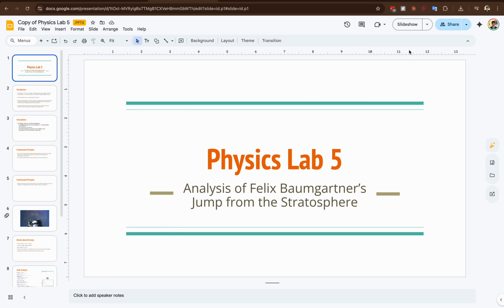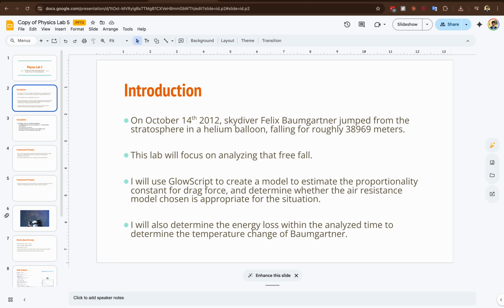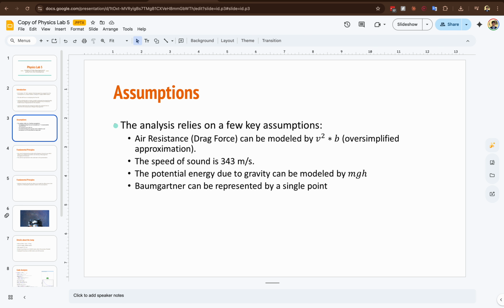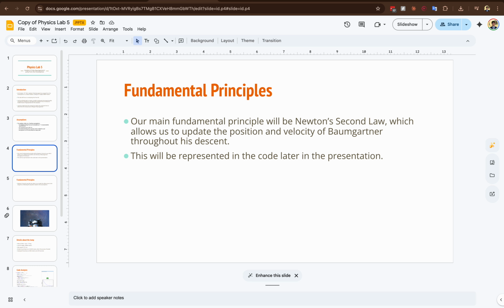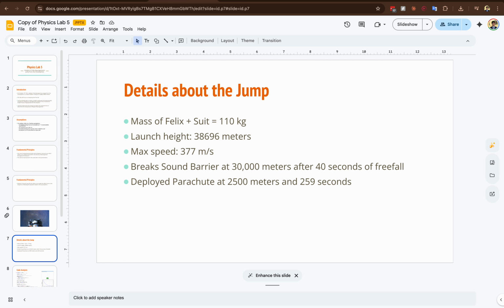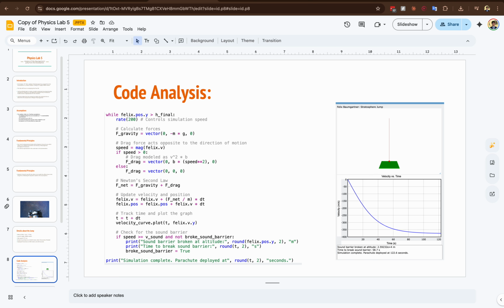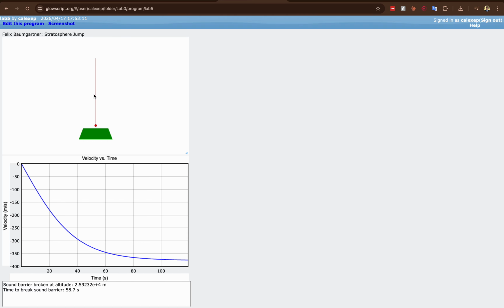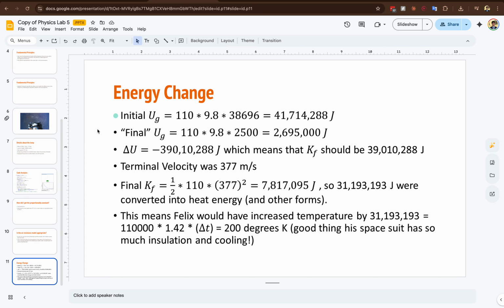Phys 2211 Lab 5